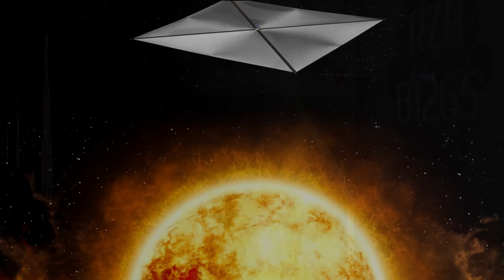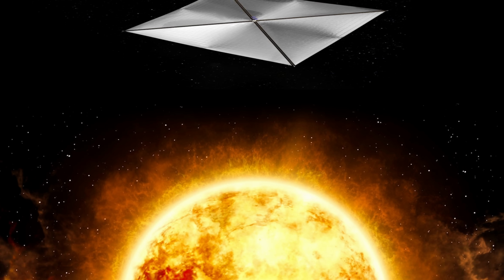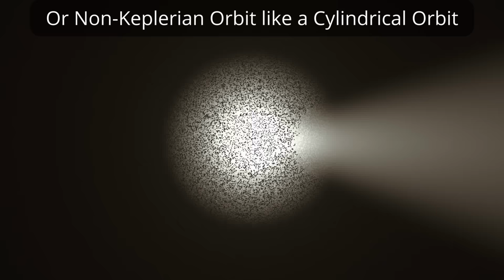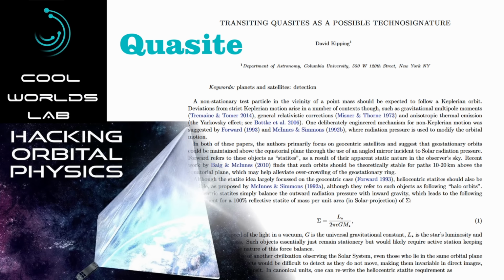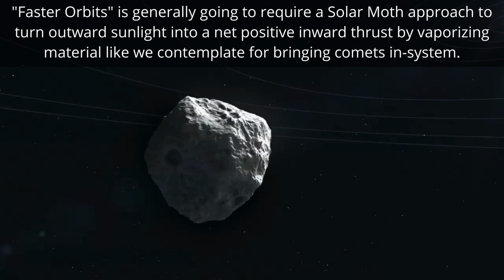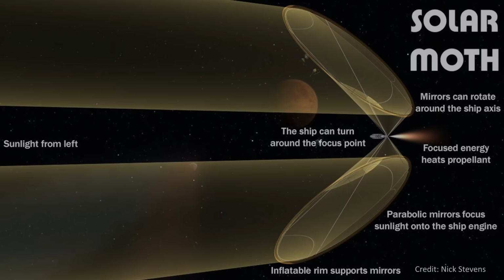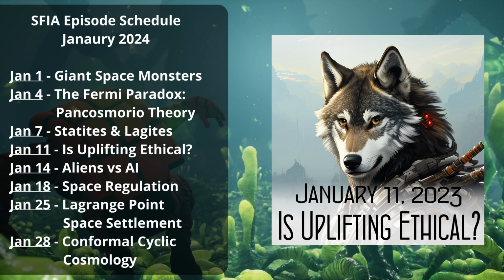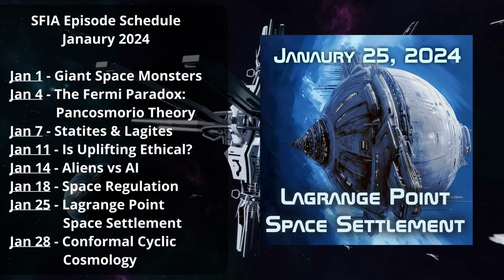Space Infrastructure: Statites, Lagites, Quasites, and Non-Keplerian Orbital Craft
A look at Statites, or Static Satellites, and variations like the Lagite, Quasite, Mag Sail, Solar Moth, and Non-Keplerian Orbits that offer us powerful foundations for advanced, Kardashev-scale space development.

Credits:
Statites, Lagites, and Quasites
Episode 428a; January 7, 2024
Produced, Written & Narrated by: Isaac Arthur
Graphics:
Jarred Eagley
Jeremy Jozwik
YD Visual
Mafic Studios
Sergio Botero
SpaceRedourcesCGI
Steve Bowers
Udo Schroeter
Select imagery/video supplied by Getty Images